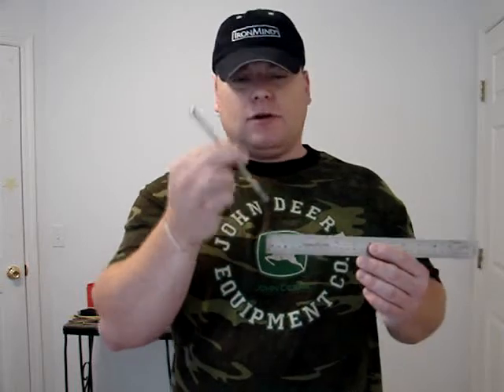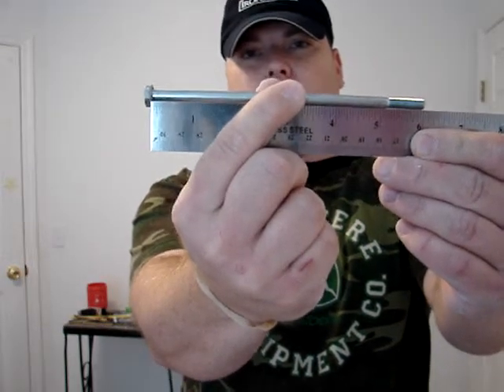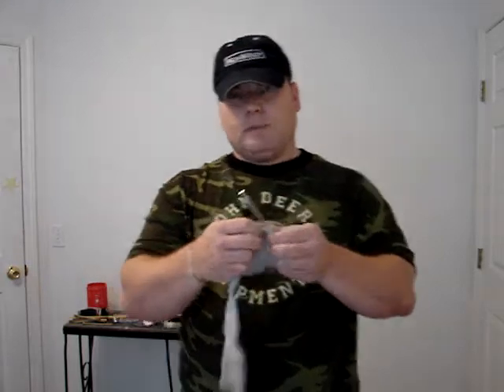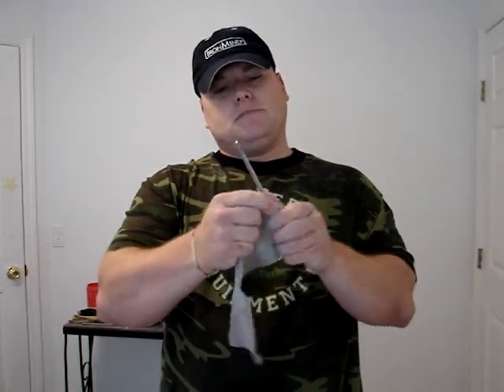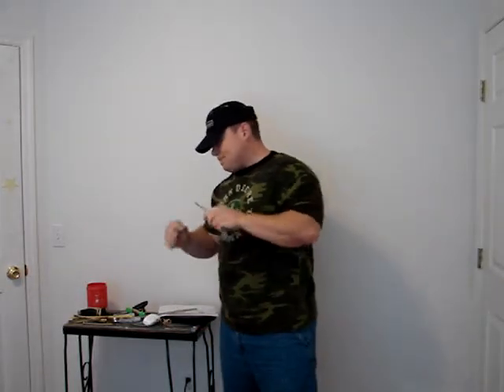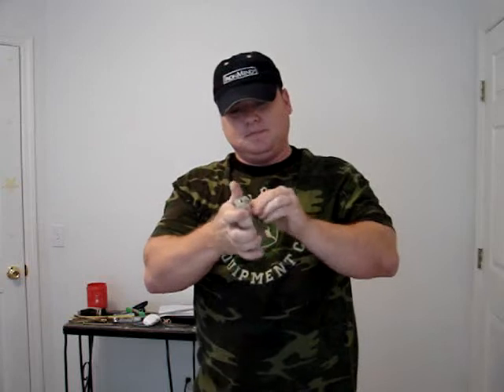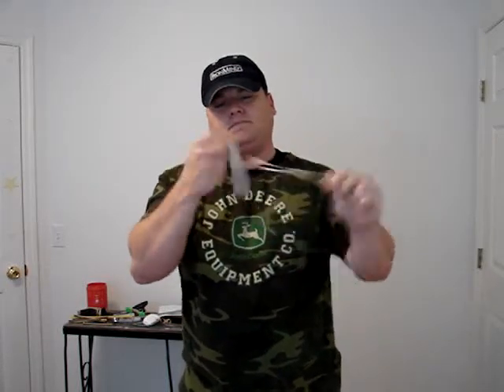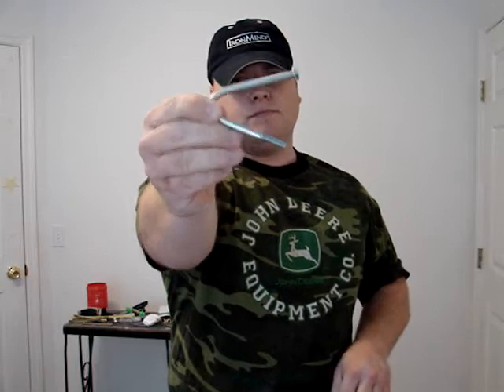DU Grade 5 Bolt at 6"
Double Underhand Style Bend of a Grade 5 Bolt at 6" Length